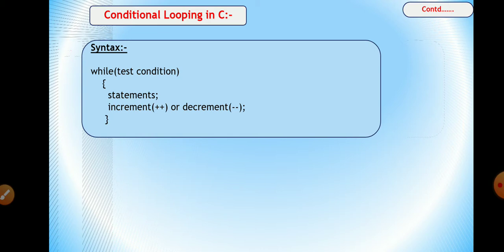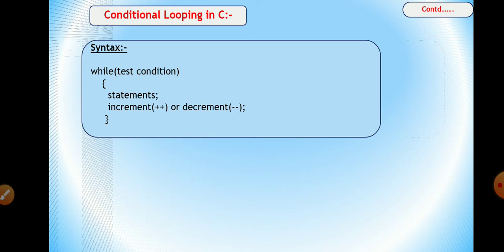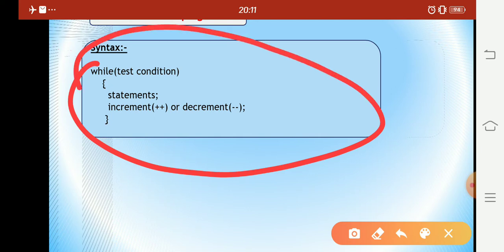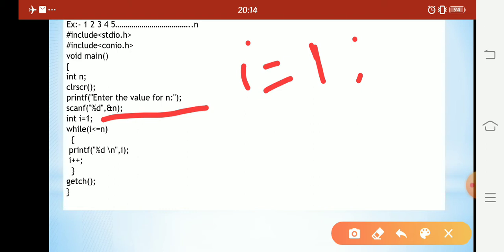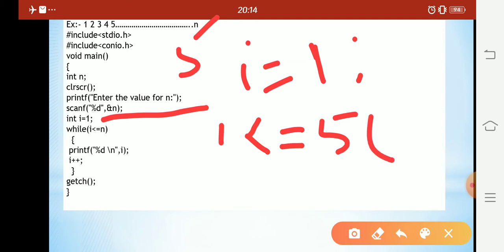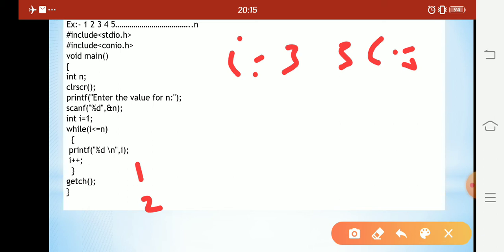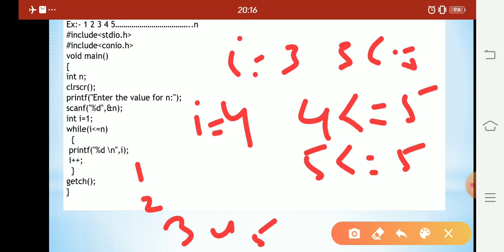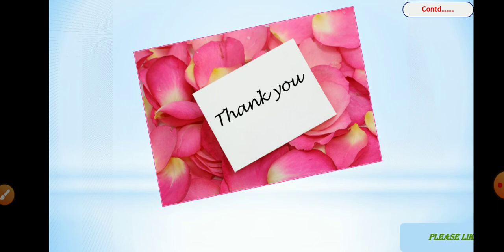While loop in c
This video describes the syntax of while loop with example and how it's execution will be going on.